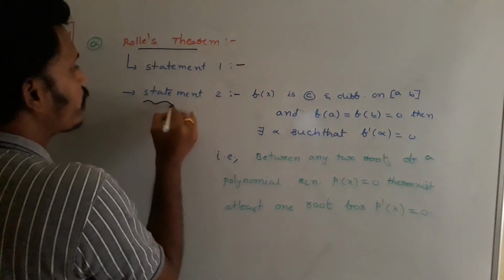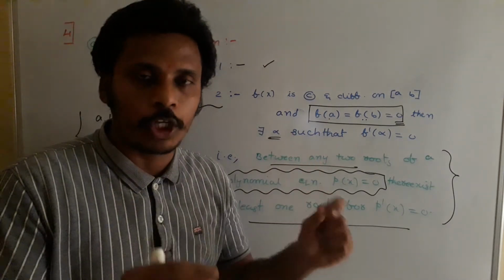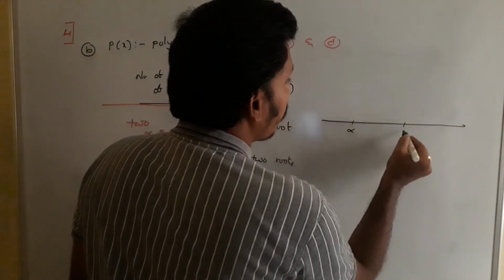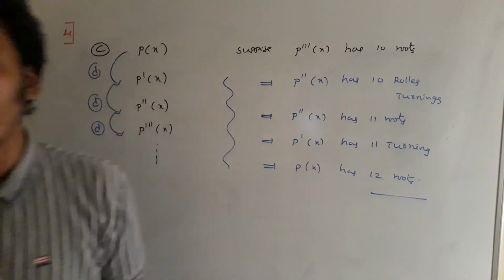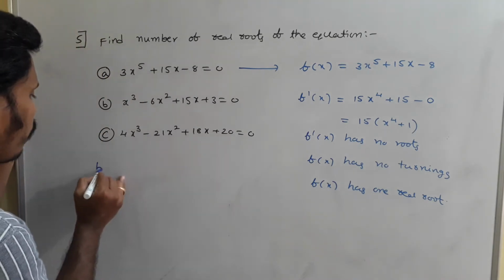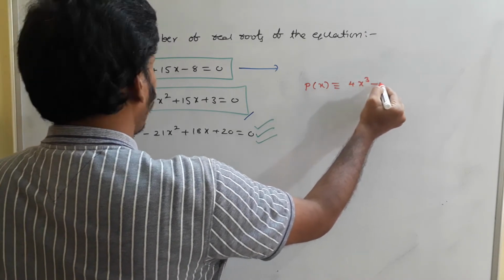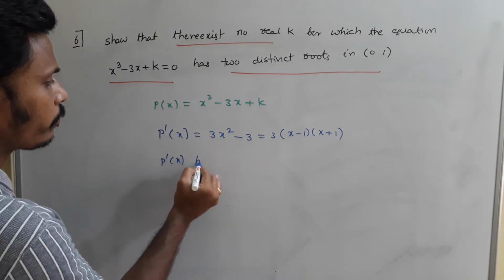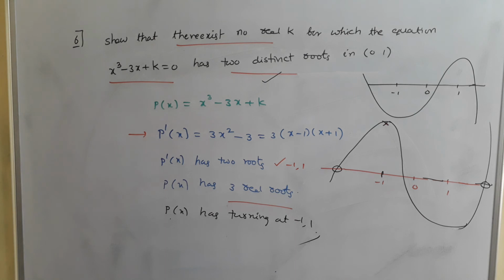Mean value theorems for jee main & advanced on polynomial roots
How to find number of roots of a polynomial?

Applications of Rolles Theorem

Rolles theorem explanation